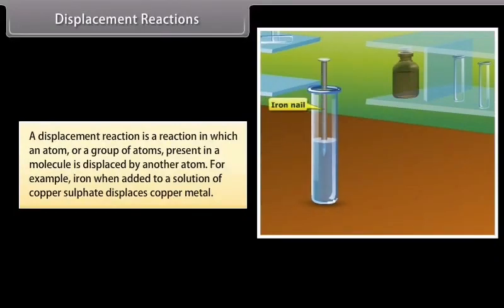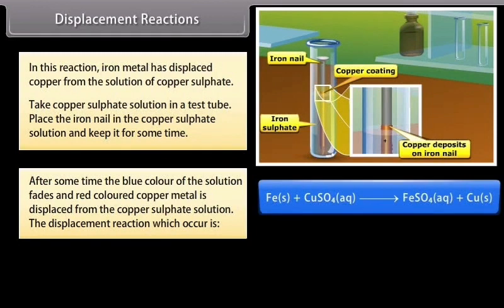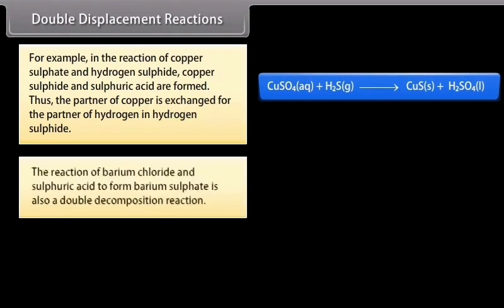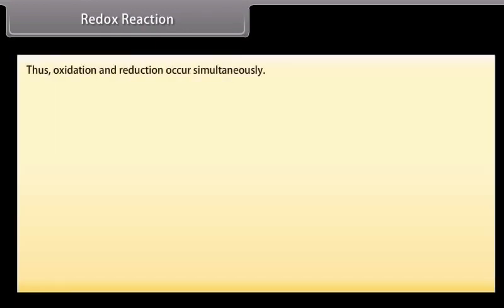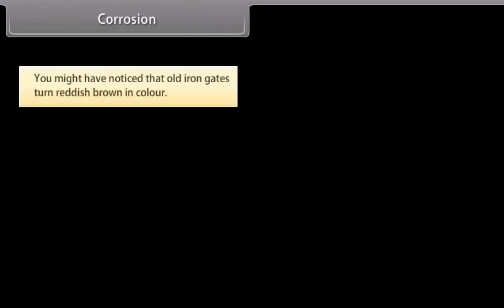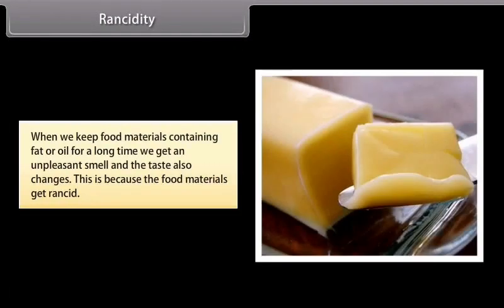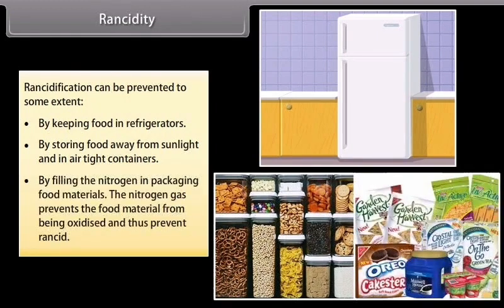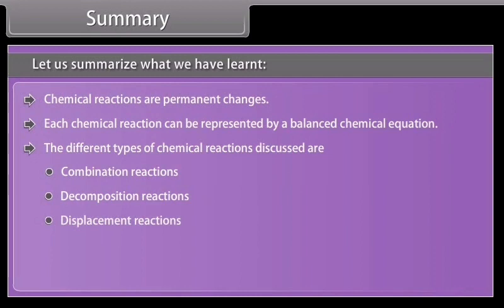Class 10 ll Chemical reaction and equation lec. 2 ll Types of Chemical reaction ll CBSE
Introduction
Balancing the Chemical equation
Types of Chemical reaction
Displacement reaction
CBSE class 10
Class 10 cbse science